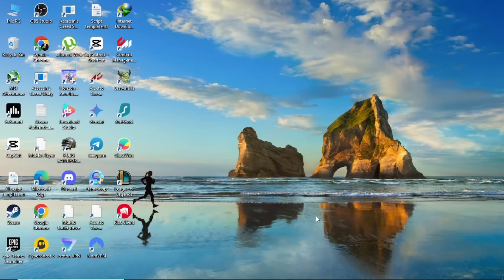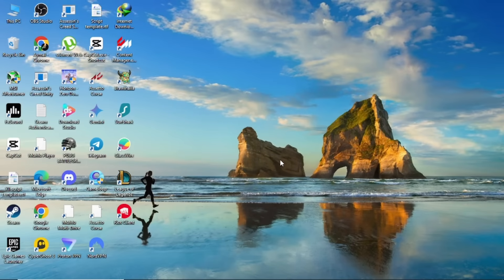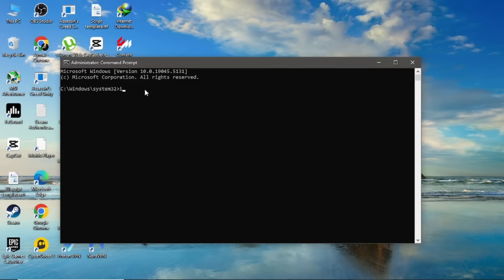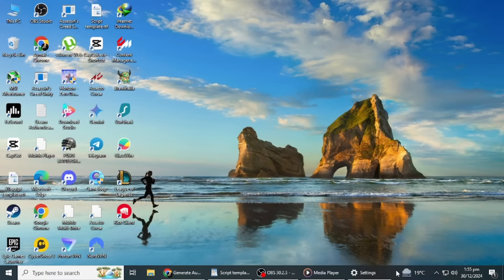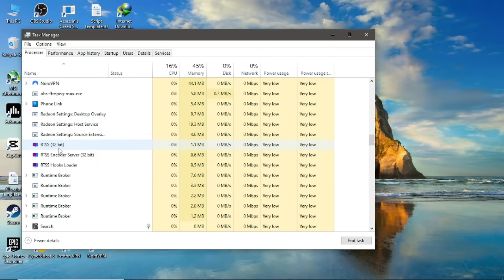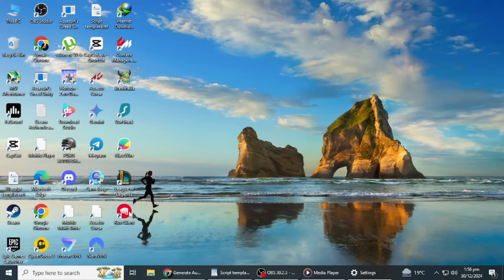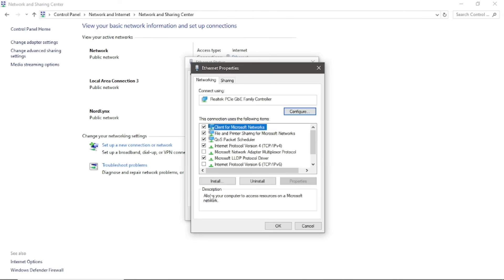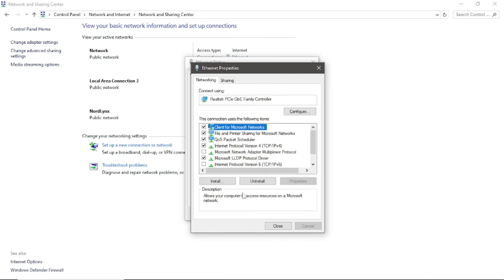How to Fix League of Legends Unknown Player Error (2026)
NordVPN.

In this video, we’ll show you how to fix the "Unknown Player" error in League of Legends in 2026. Learn troubleshooting steps like clearing the cache, repairing the client, checking your account, and more to get back into the game without issues.